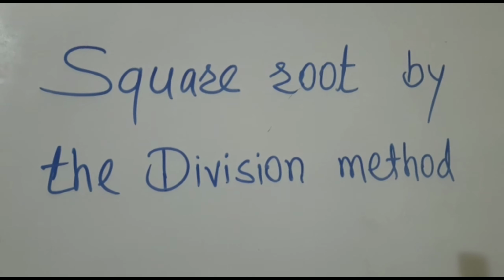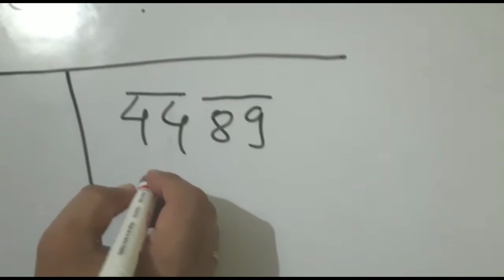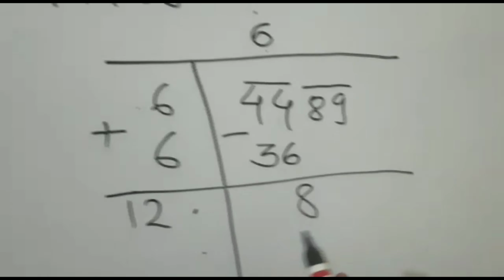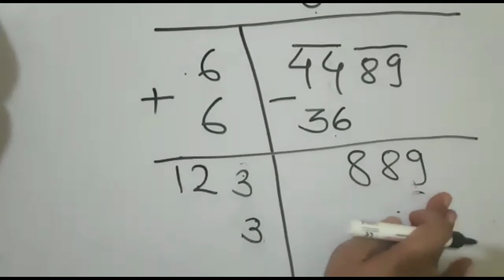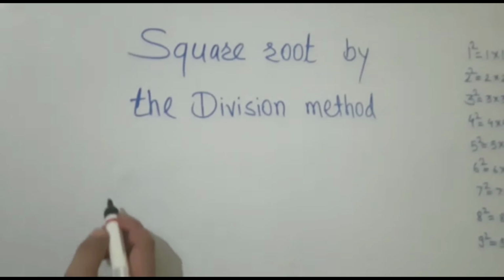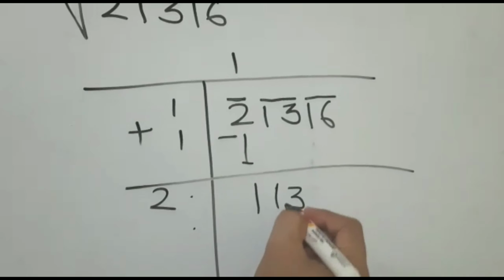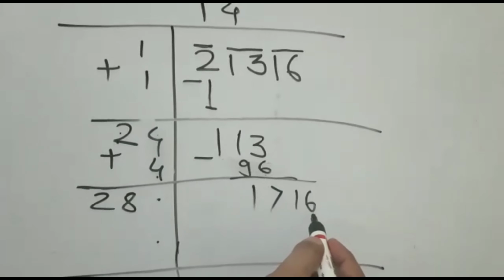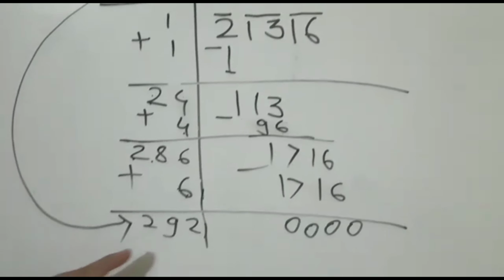Easy Way To Find square root by Division method & easy explanation